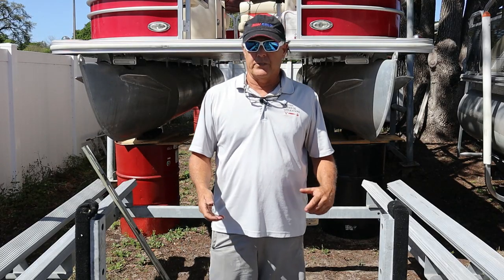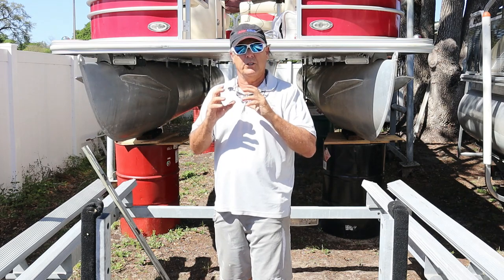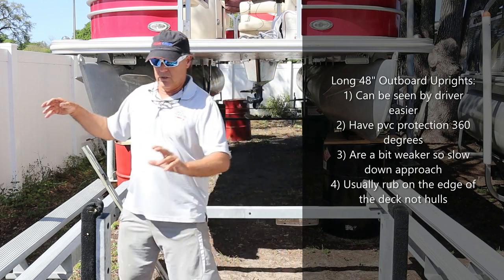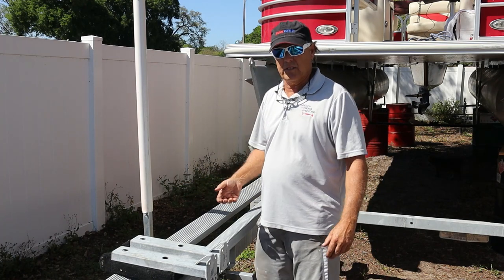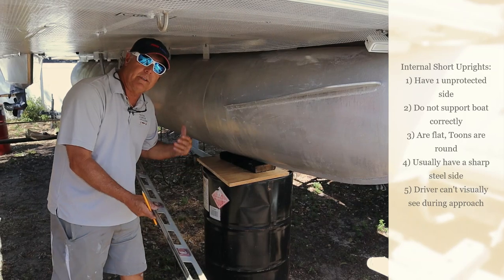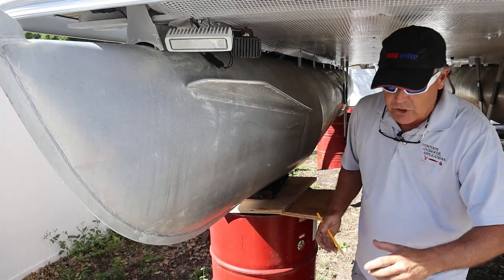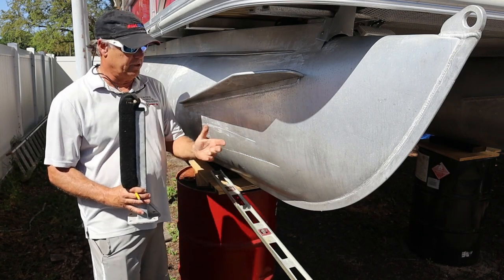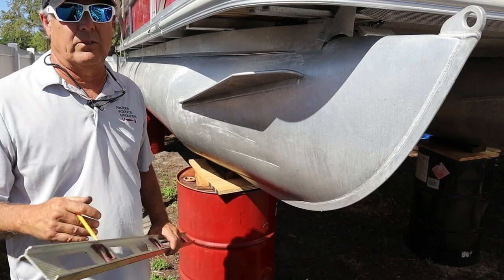Pontoon Hydrofoil Trailer Upright Recommendations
Pontoon Hydrofoils specifically VARA™ Foils require a clear path for trailer or lift storage. Internal uprights not only block this clear path but internal uprights can cause damage to many pontoon and tritoon tubes for various reasons. This video shows some of the worst damage we have found to date on one specific boat and have documented for the public viewing.

Join the VARA™ Life, you will never pontoon again!